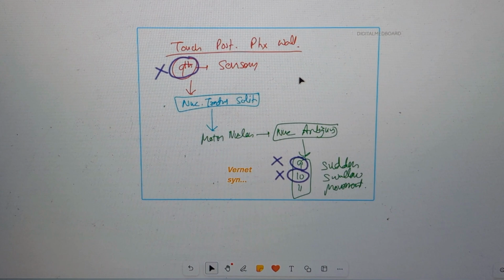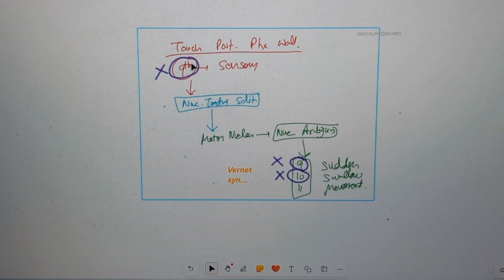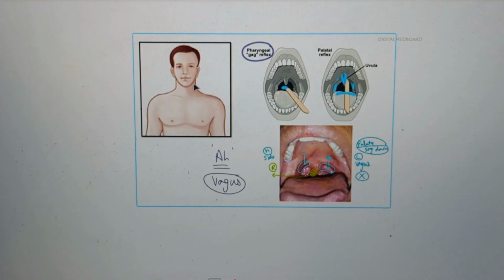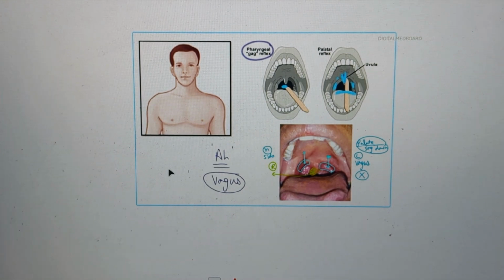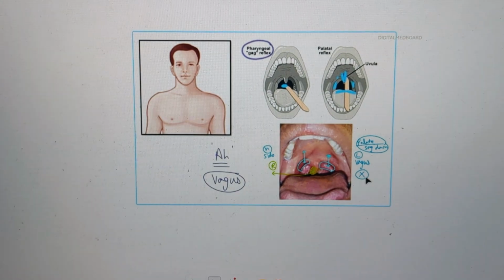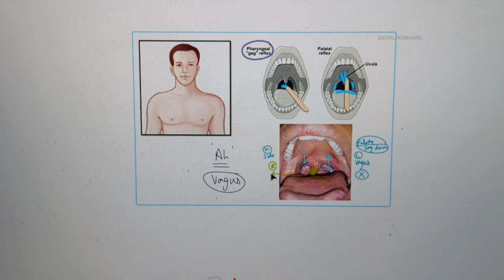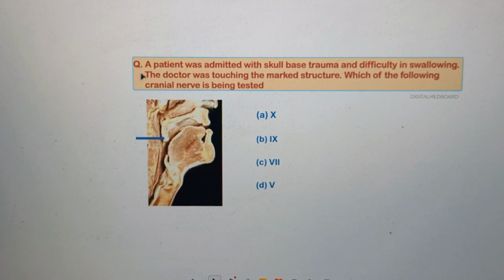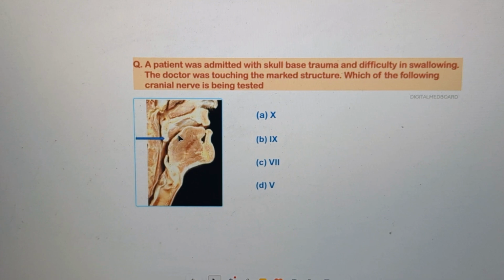Rapid Revision | MCQ | FMGE | NEET-PG | INI-CET | Session 24 | Human Anatomy | Digital Med Board ⚕️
[ GAG REFLEX]

Flashcard 1
Question:
Which cranial nerve is activated when the posterior pharyngeal wall is touched?

a) VII (7)
b) IX (9)
c) X (10)
d) XII (12)

Answer:
✅ b) IX (9) – Glossopharyngeal nerve

Flashcard 2
Question:
Which sensory nucleus receives signals from cranial nerve IX when the posterior pharyngeal wall is touched?

a) Nucleus ambiguus
b) Nucleus tractus solitarius
c) Dorsal motor nucleus of X
d) Spinal trigeminal nucleus

Flashcard 3
Question:
Which motor nucleus is activated in response to sensory input from cranial nerve IX?

a) Nucleus ambiguus
c) Edinger-Westphal nucleus
d) Hypoglossal nucleus

Answer:
✅ a) Nucleus ambiguus

Flashcard 4
Question:
Which cranial nerves are activated by the nucleus ambiguus to produce the gag reflex?

a) IX, X, XI
b) V, VII, IX
c) IX, XII, X
d) III, IV, VI

Flashcard 5
Question:
What happens if cranial nerve IX is damaged?

a) Loss of cough reflex
b) Loss of gag reflex due to dysfunction of cranial nerve X
c) Paralysis of the tongue
d) Deviation of the jaw to the affected side

Flashcard 6
Question:
Which syndrome is associated with damage to cranial nerves IX, X, and XI?

a) Wallenberg syndrome
b) Vernet syndrome
c) Horner’s syndrome
d) Brown-Séquard syndrome

Answer:
✅ b) Vernet syndrome

Flashcard 7
Question:
Which structure is palpated to stimulate cranial nerve IX?

a) Hard palate
b) Soft palate and posterior pharyngeal wall
c) Epiglottis
d) Vocal cords

Flashcard 8
Question:
Which muscle is responsible for tongue movement?

a) Palatoglossus
b) Genioglossus
c) Styloglossus
d) Hyoglossus

Answer:
✅ b) Genioglossus

Flashcard 9
Question:
Which structure acts as a lid over the larynx?

a) Uvula
b) Epiglottis
c) Vocal cords
d) Pharynx

Answer:
✅ b) Epiglottis

Flashcard 10
Question:
How do you test cranial nerve X function without physical contact?

a) Ask the patient to swallow
b) Ask the patient to say "Ah"
c) Touch the soft palate
d) Ask the patient to move their tongue

Flashcard 11
Question:
In a patient with cranial nerve X damage, which way does the uvula deviate?

a) Toward the affected side
b) Away from the affected side
c) Does not deviate
d) Moves downward

Flashcard 12
Question:
A patient has a left-sided vagus nerve (X) injury. What do you observe?

a) Uvula deviates to the left
b) Uvula deviates to the right
c) Uvula does not move
d) Soft palate contracts symmetrically

Flashcard 13
Question:
A patient is admitted with skull base trauma and difficulty swallowing. The doctor examines the soft palate. Which cranial nerve is being tested?

b) IX (9)
c) VII (7)
d) V (5)